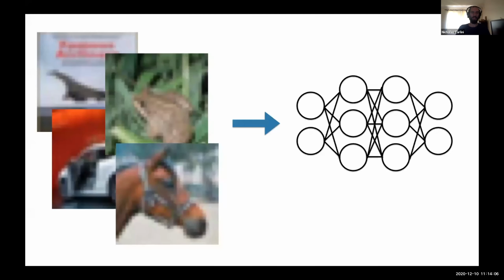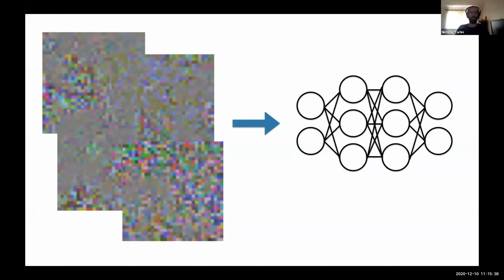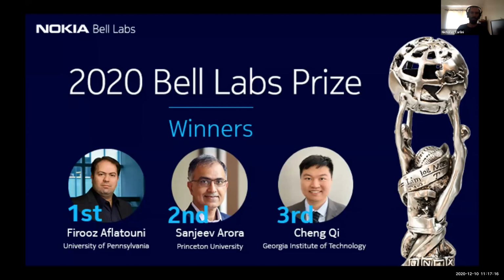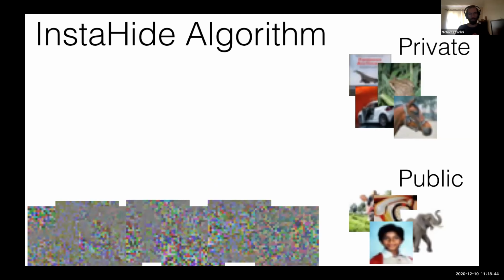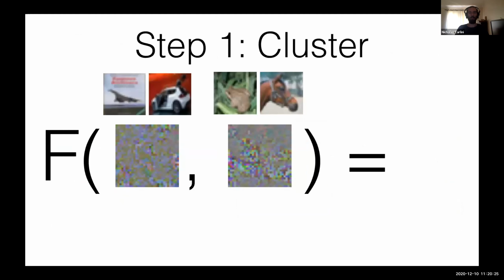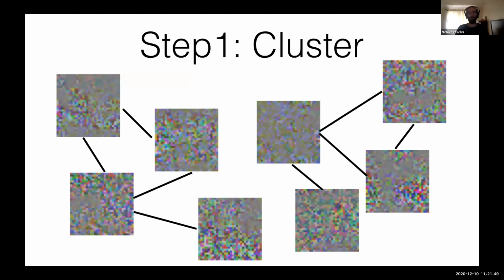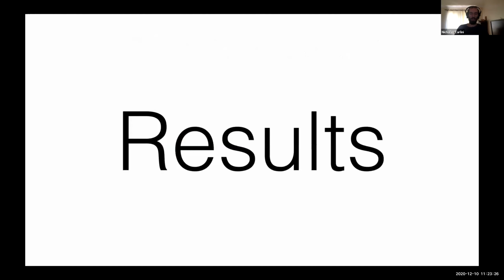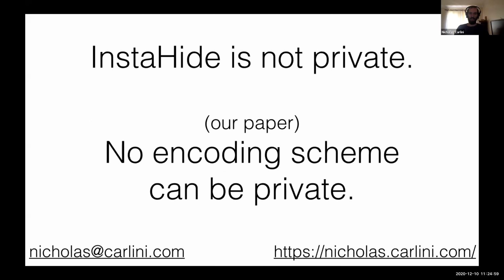Private Machine Learning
Recorded on December 10, 2020, this video features a research talk from the UC Berkeley Center for Long-Term Cybersecurity’s Research Exchange. The theme of this half-day event was “Long-Term Security Implications of AI/ML systems.”

This video features a presentation by Nicholas Carlini, Research Scientist at Google Brain, entitled, "Private Machine Learning."